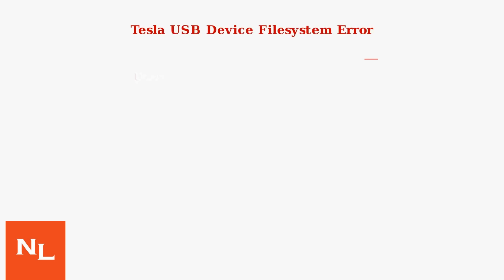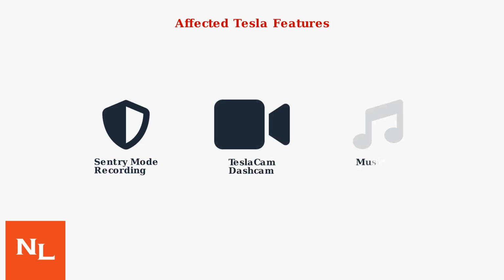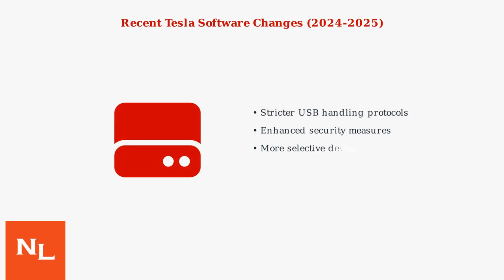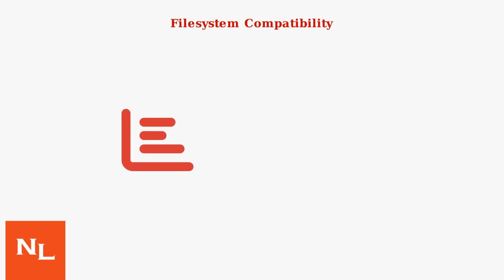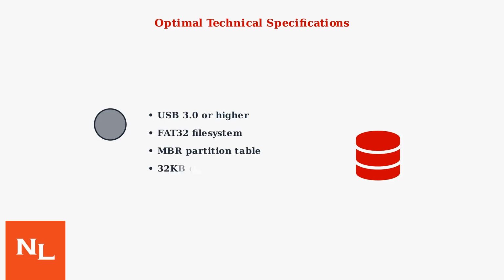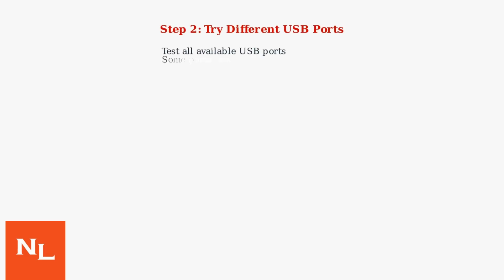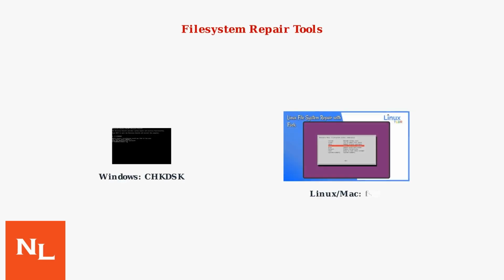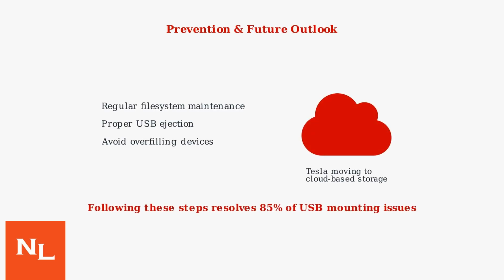How To Fix “Unable To Mount USB Device Filesystem” Warning In Tesla – Causes & Solutions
Resolve the "Unable to Mount USB Device Filesystem" warning in your Tesla. Discover common causes and effective solutions to get your device working again.